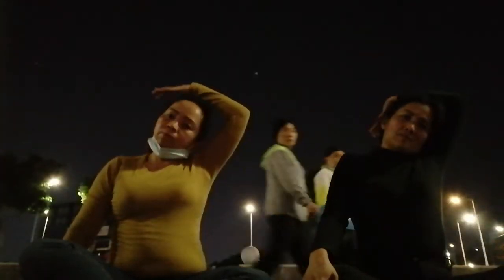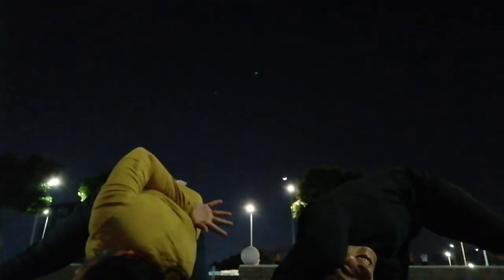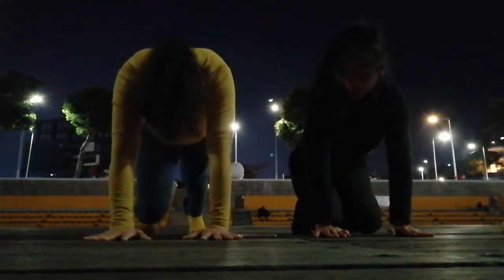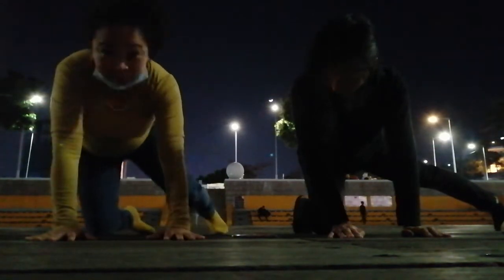YOGA PRACTICE exercise papawis wintertime //jojit ruben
Yoga is a group of physical, mental, and spiritual practices or disciplines which originated in ancient India. The ultimate goal of Yoga is Moksha (liberation), although the exact form this takes depends on the philosophical or theological system with which it is conjugated.

In the classical Astanga yoga system, the ultimate goal of yoga practice is to achieve the state of Samadhi and abide in that state as pure awareness.

According to Jacobsen, Yoga has five principal traditional meanings:[33]

   1.A disciplined method for attaining a goal.
    2.Techniques of controlling the body and the mind.
    3.A name of a school or system of philosophy (darśana).
    4.With prefixes such as "hatha-, mantra-, and laya-, traditions specialising in particular techniques of yoga.
    5.The goal of Yoga practice.[33]

If you have any comments and suggestions do not forget to write down below.thank you so much and God bless you all